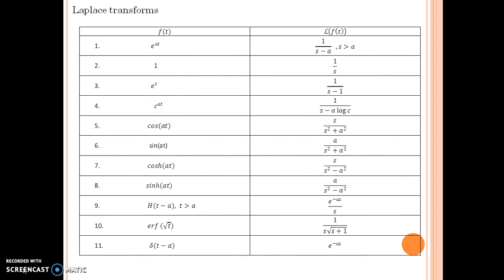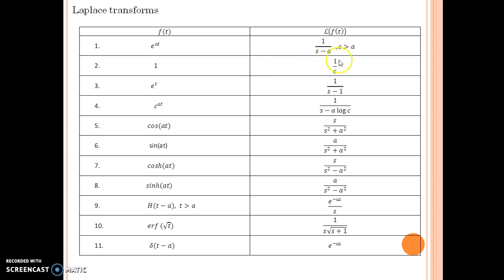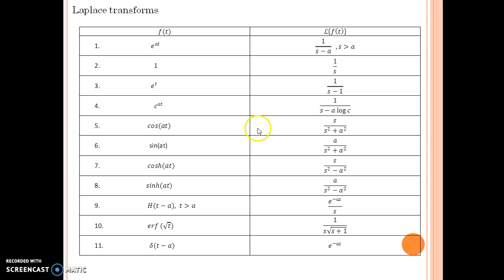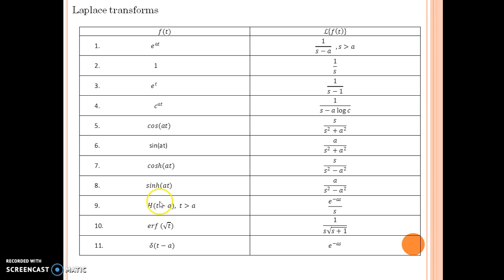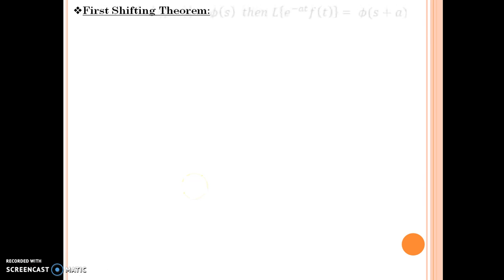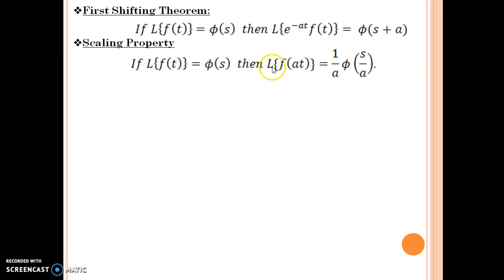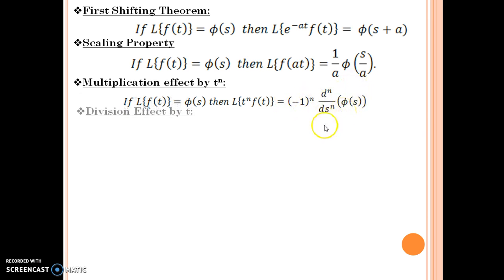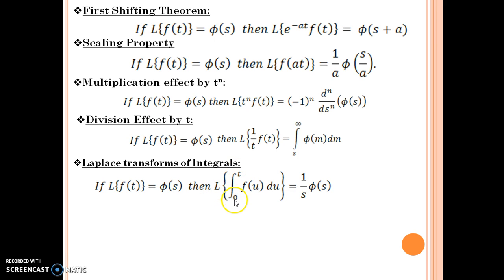Mayur Gohil Lapplace transforms Part 10 list of formulae of laplace transforms